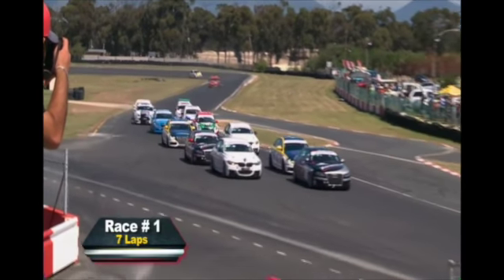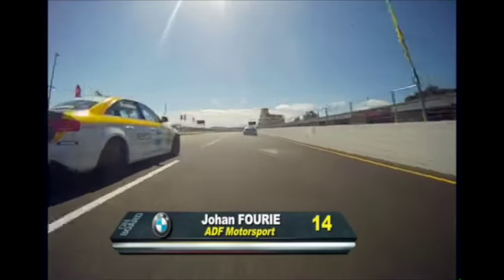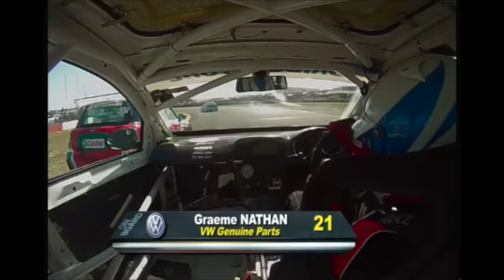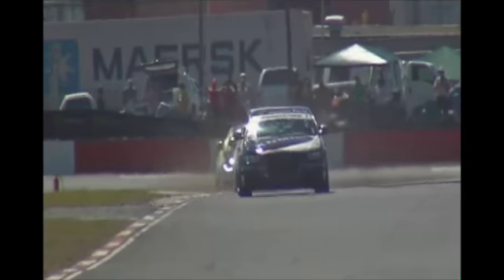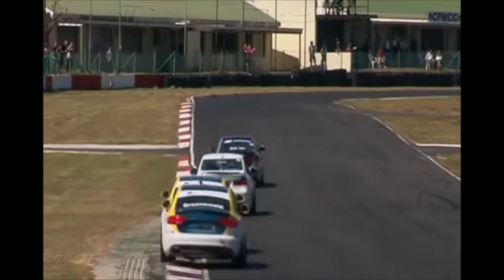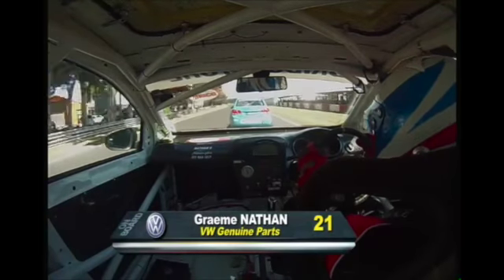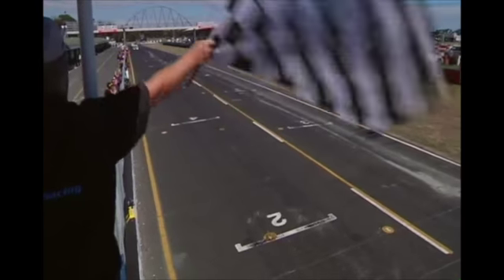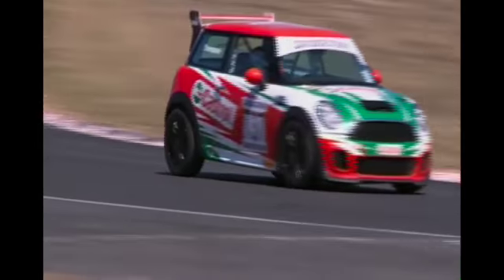BPCC Round 2 Race 1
Bridgestone Production Car Championship, Round 2 Race 1, from Killarney Raceway in Cape Town